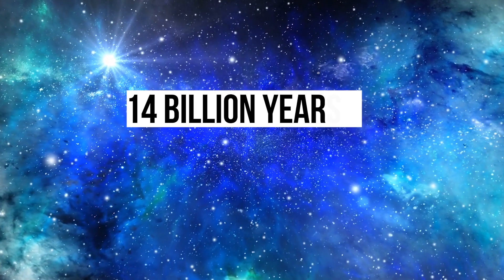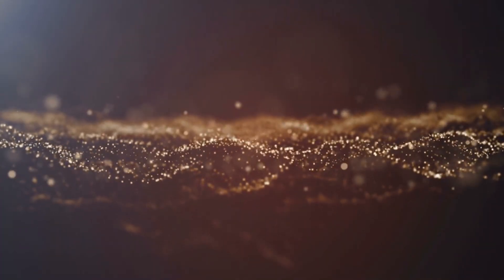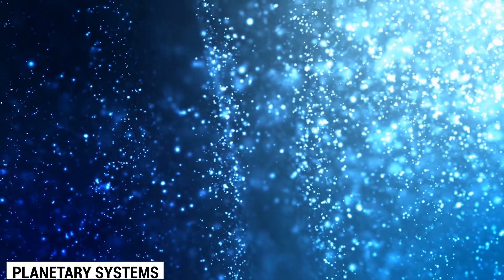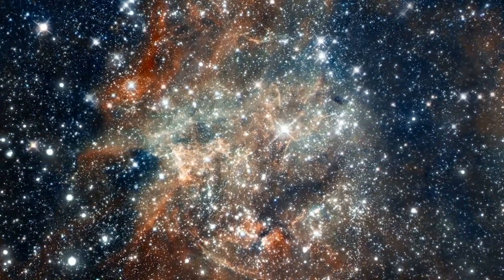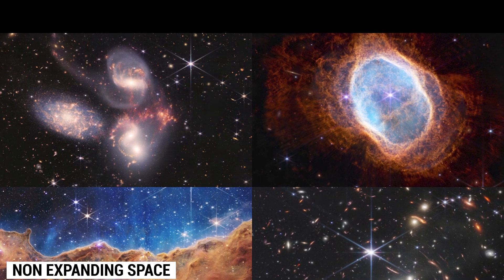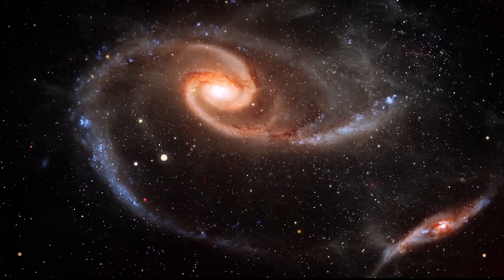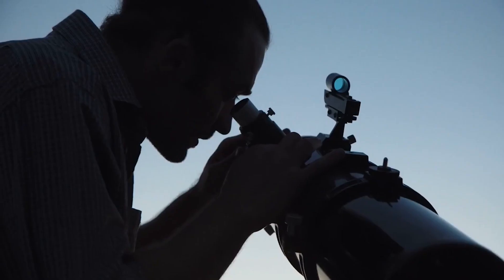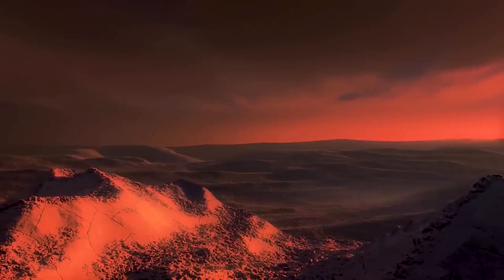James Webb Telescope Has PROVEN The Big Bang Theory Is WRONG!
The ever famous Big Bang Theory is now debunked by several images from the James Webb Space Telescope.

Now for those of you who don’t know, the Big Bang theory is the consensus cosmological framework for helping us learn about the creation and the evolution of the cosmos. According to this theory, our universe began almost 14 billion years ago in an extremely hot, dense state, and it has cooled and expanded ever since. The fundamental forces and particles of nature emerged in the very first fractions of a second, right after The Big Bang.

Welcome to TechnoWiz. In this channel we will explore today's most amazing and useful technology. We will also dive into technology of the future, as well as technology news, technology involving space, and interesting facts about new technology.